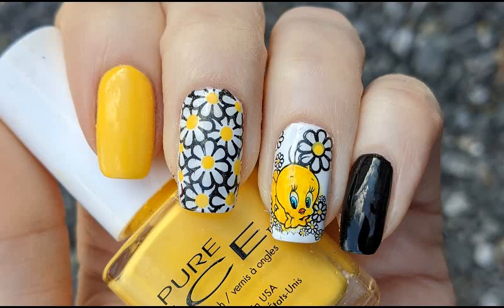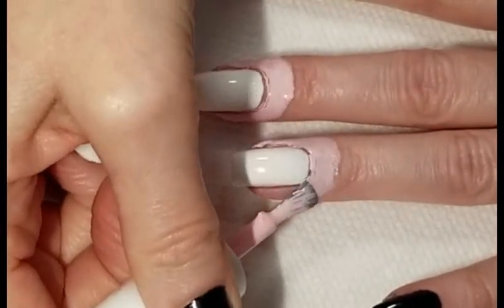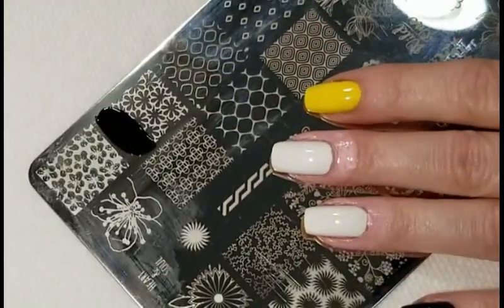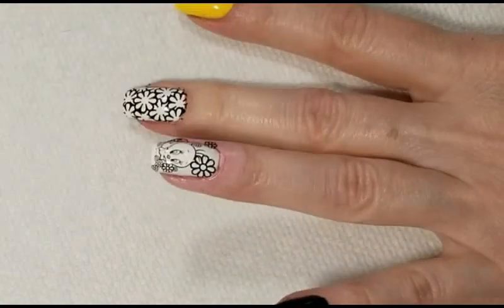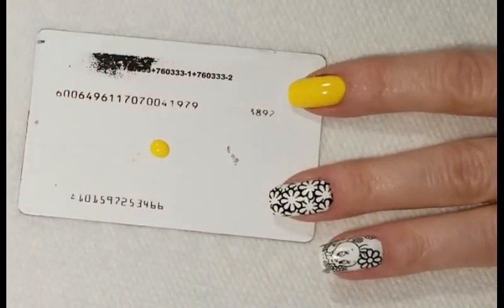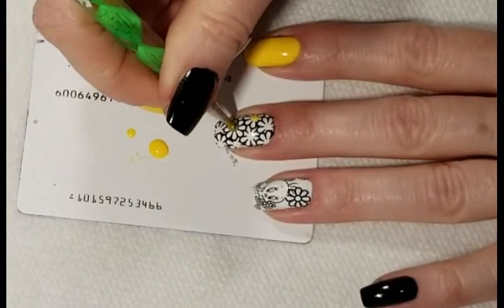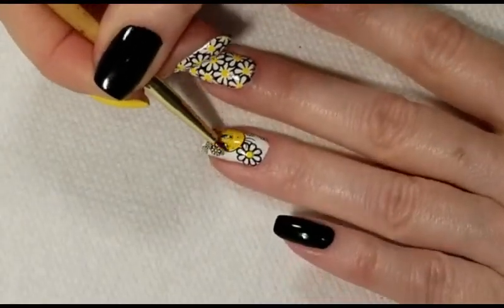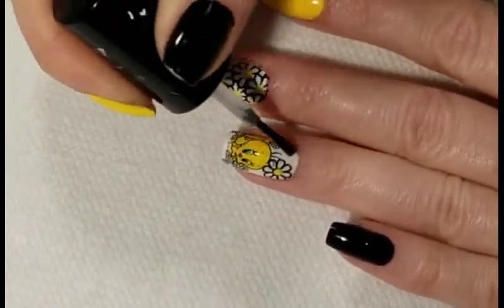Cartoon Nail Art Nail Stamping Lead Lighting Technique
Polish: Sinful Colors - Snow me White, Orly - Liquid Vinyl & Pure Ice - Show Stopper
Stamping Plates: UberChic 13-03
AliExpress OS-01
Alcohol Markers: